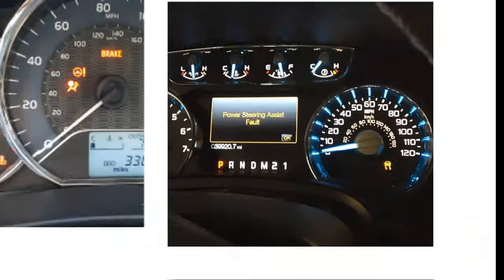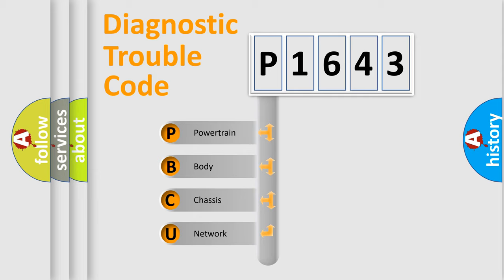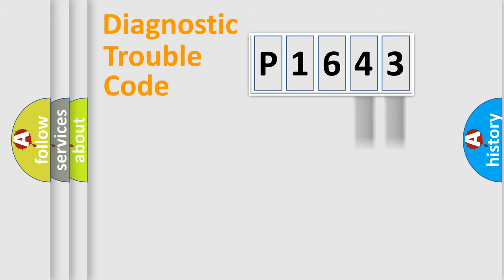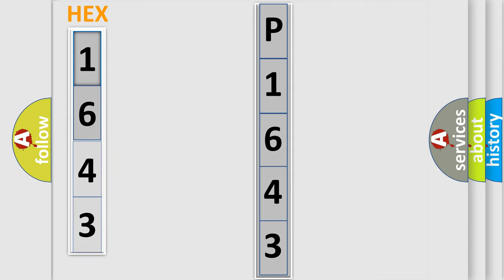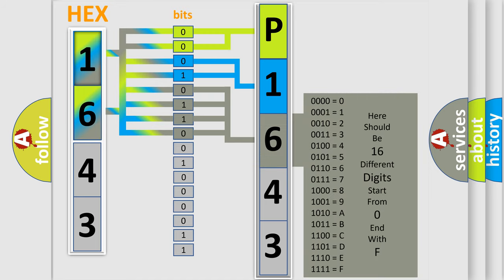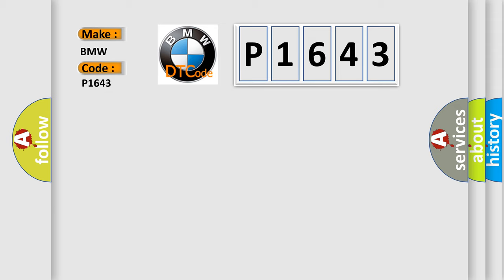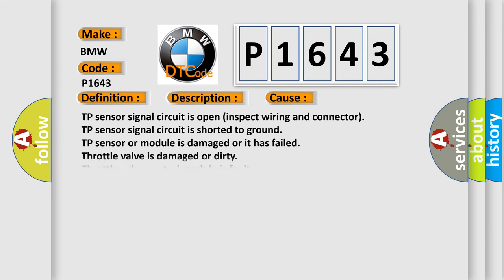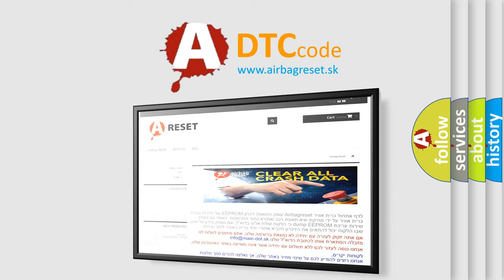DTC BMW P1643 Short Explanation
Contents:
0:21 Basic DTC analysis according to OBD2 protocol standard.
1:48 Insight into programming
2:58 A diagnostically understandable description of the Diagnostic Trouble Code
3:05 Basic error definition

Make
BMW
Code
P1643
Definition
Throttle Valve Actuator Start Test Amplifier Balancing Plausibility
Description
Engine started, and the battery voltage is greater than 7 volts, this fault is only diagnosed during the throttle valves adaptation phase The fault during amplifier calibration leads to operation with unamplified signal from potentiometer 1 The throttl
Cause
TP sensor signal circuit is open inspect wiring and connector
TP sensor signal circuit is shorted to ground
TP sensor or module is damaged or it has failed